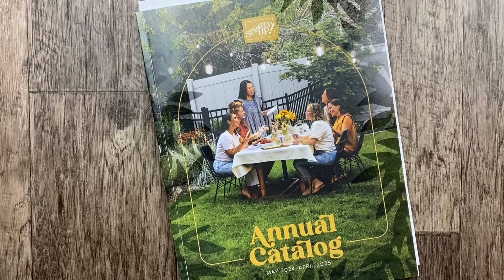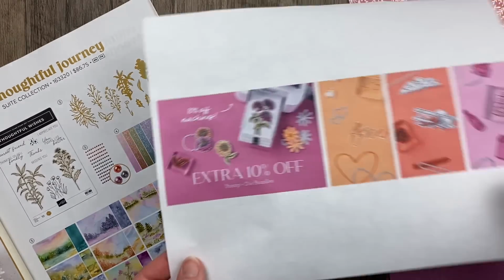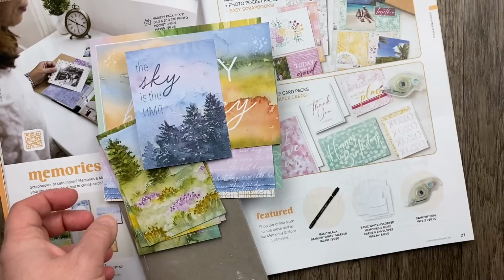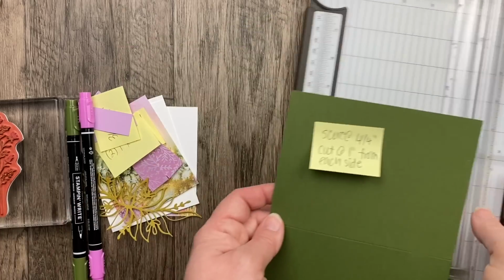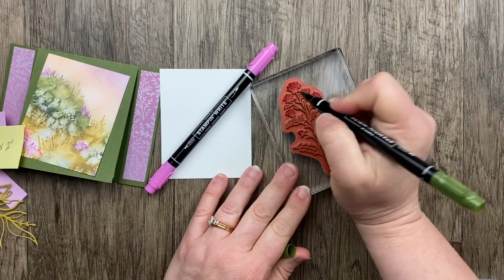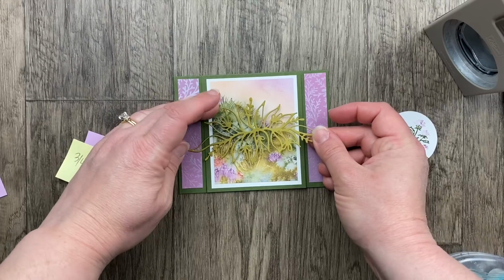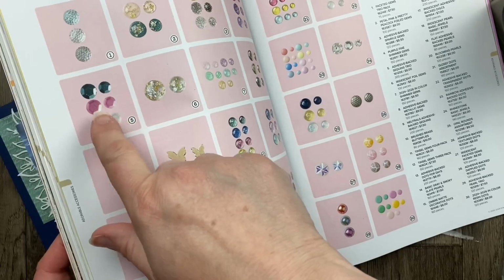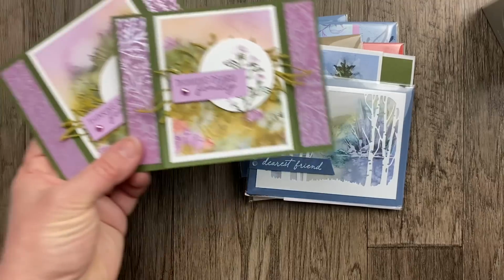Sunday Stamping Ep 158: Stampin' Up! Thoughtful Journey Fun Fold Card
This week, Mom and I are sharing project ideas using the Thoughtful Journey Suite and Thoughtful Wishes Bundle from the 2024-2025 Stampin' Up! Annual Catalog

Sunday Stamping Video Schedule:
Noon CT/1 pm ET @JulieDavisonCom
12:30 pm CT/1:30 pm ET @SusanLaCroixStampingwithSusan

Card Measurements
5-1/2" x 8-1/2" Mossy Meadow Cardstock, scored at 4-1/4" -- cut at 1" from each side up to the fold line
(2) 3/4" x 4" Thoughtful Designs Designer Paper
(2) 3-1/4" x 4" Basic White Cardstock
3" x 3-3/4" Thoughtful Journey Designer Paper
3-1/2" x 5-1/2" Wild Wheat Cardstock (to die cut)
2" Basic White Circle
3/4" x 2" Fresh Freesia

U.S. Customers -- shop with me​ and order $40 or more to get a free project kit.
Host Code:  XU4BAEKS for June 2024

Sunday Stamping with Susan & Julie feature mother and daughter Stampin' Up! Demonstrators Susan LaCroix and Julie Davison. Although we've been demonstrators for 20 years, we live two states away from each other and don't get to stamp together as often as we would like. Tune in every Sunday at Noon CT as we share project ideas using the same products.